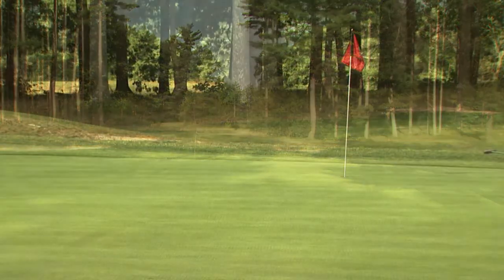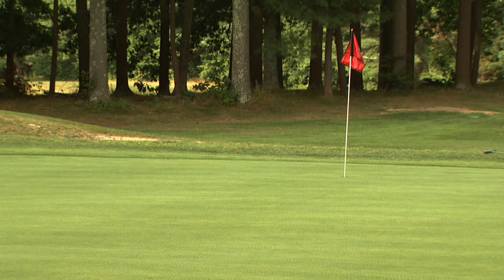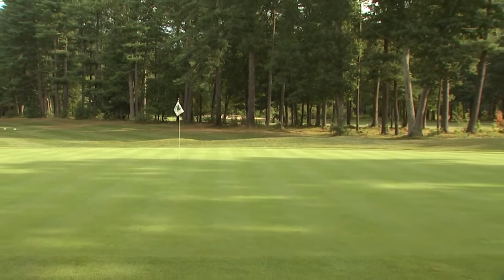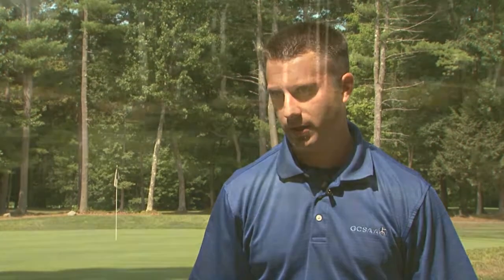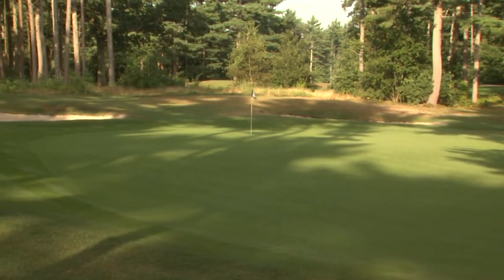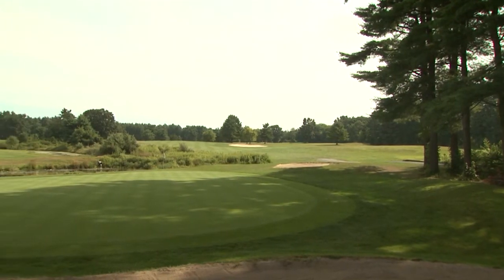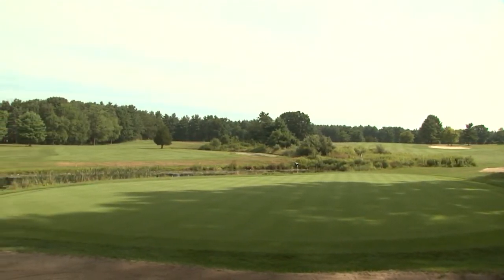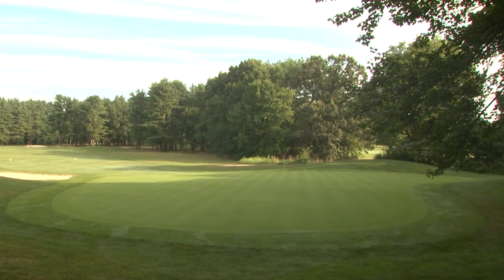Using Soil Surfactants to Manage Water Applications and Extreme Weather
From heat to snow mold, GCSAA Class A member Jason VanBuskirk turns to soil surfactants from Precision Laboratories when the growing gets tough at Stow Acres Country Club.